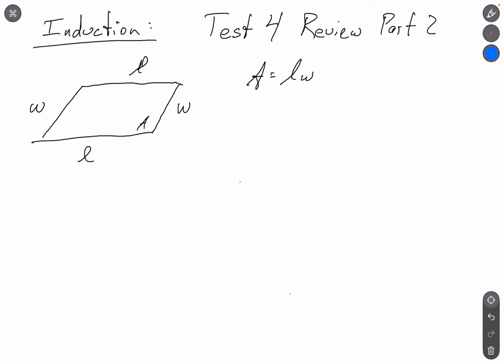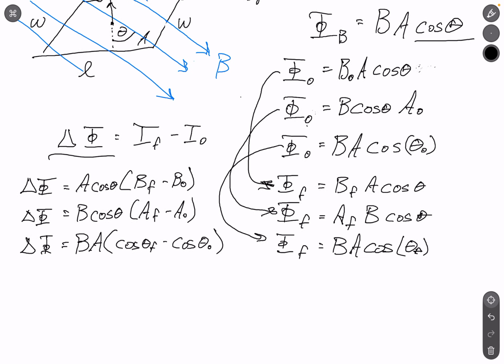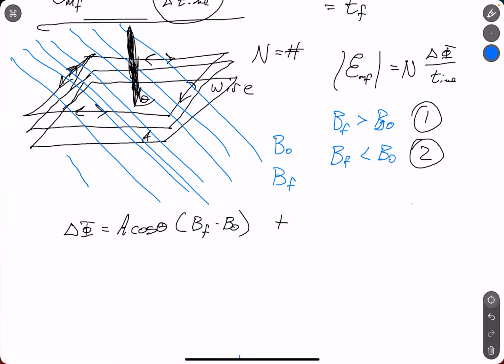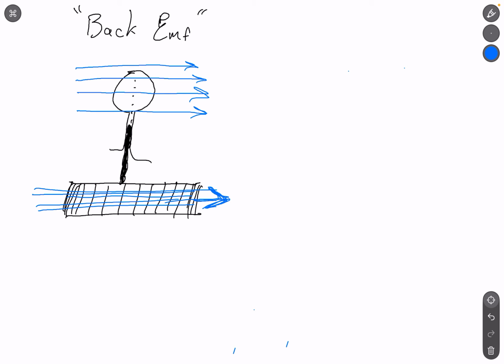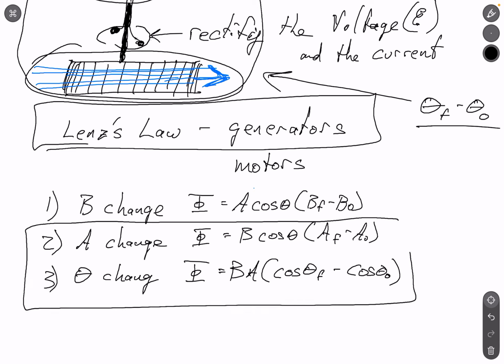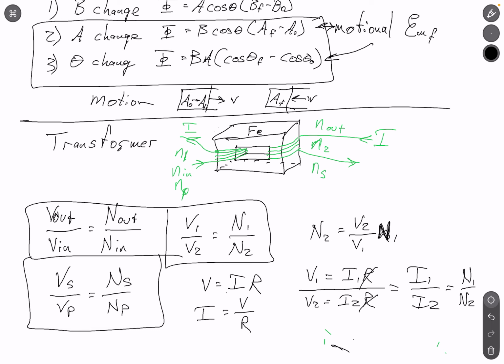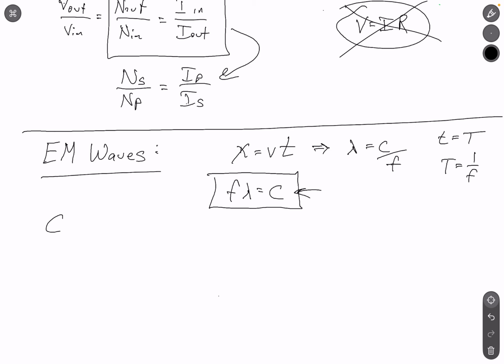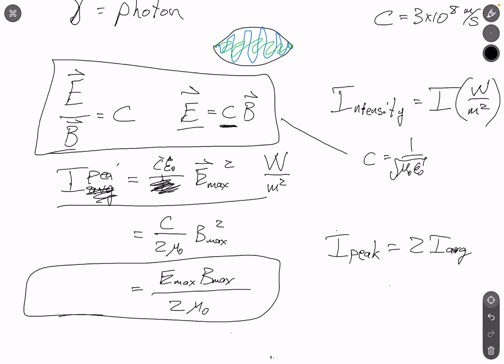PHY 1112 Test 4 Review Part 2